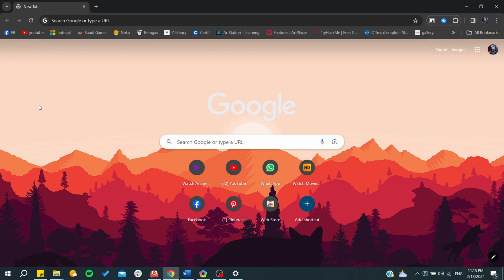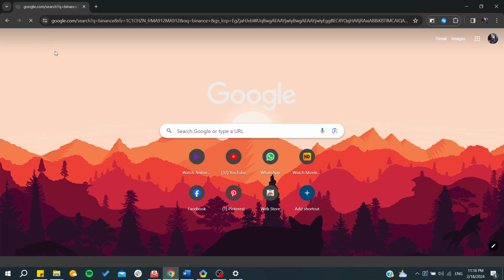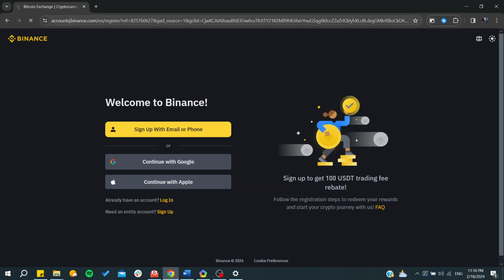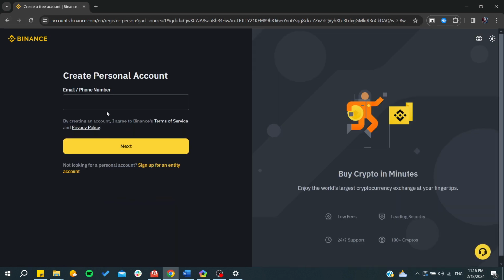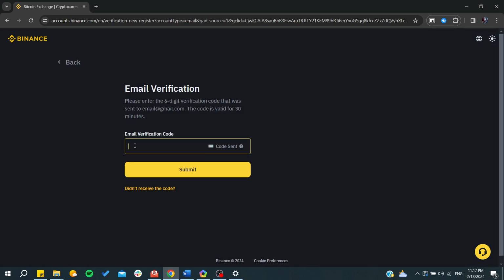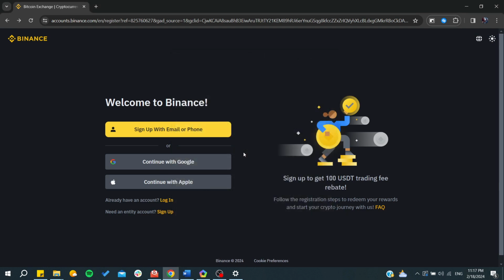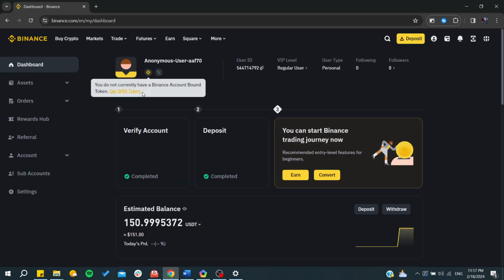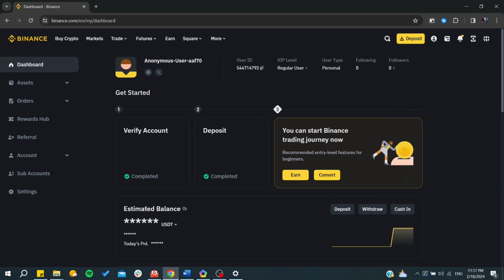How to Register on Binance in 2026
Dive into the comprehensive guide on registering an account on Binance in 2024, the leading cryptocurrency exchange platform. This step-by-step tutorial is designed for beginners aiming to venture into the world of cryptocurrency trading and investments. We'll cover the essentials of creating a Binance account, including the verification process to ensure security and compliance with regulations. Learn about the latest features, security measures, and tips to enhance your trading experience on Binance. Whether you're new to crypto or looking to switch to Binance, this guide will equip you with all you need to start trading efficiently and safely in 2024.